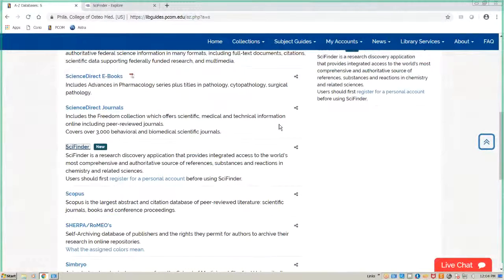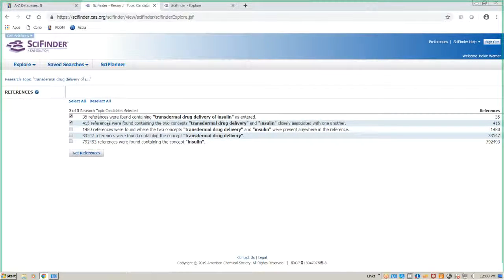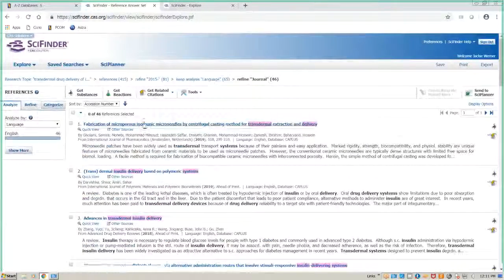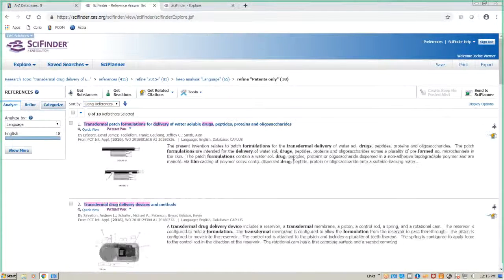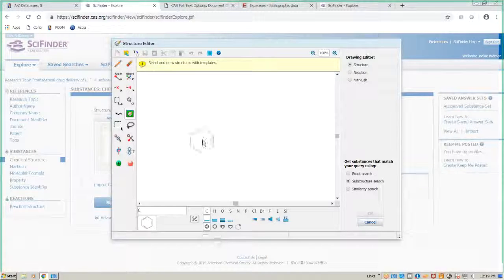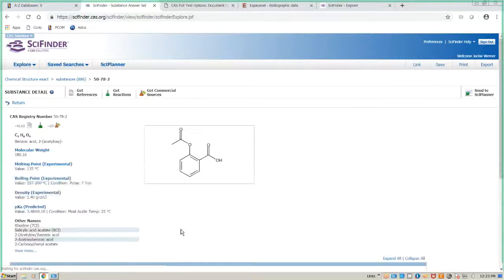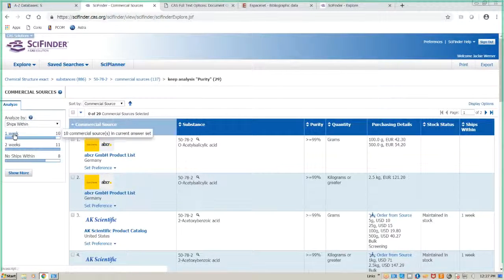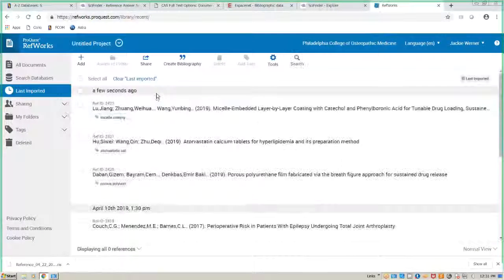SciFinder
This video in PCOM's Library Seminar series covers the basics of the SciFinder resource.